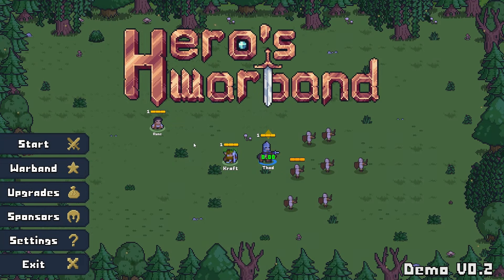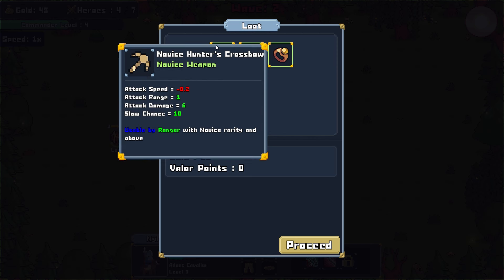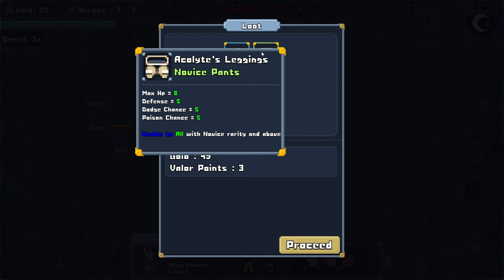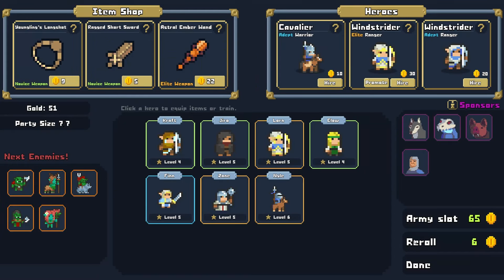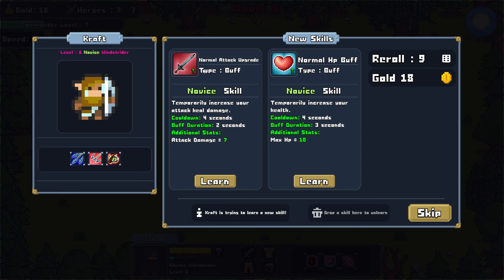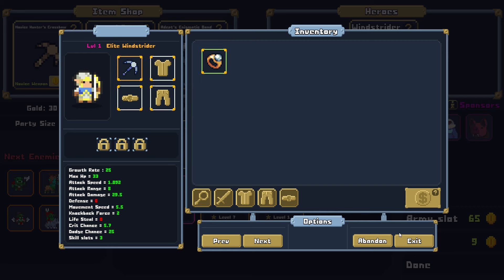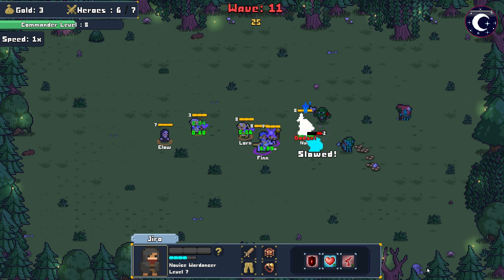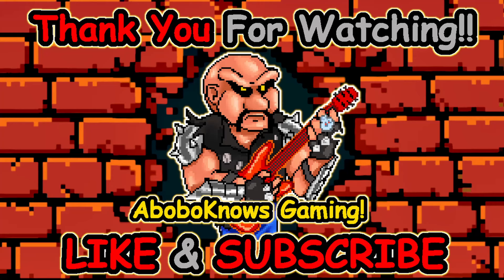Let's Try Something NEW In This Highly Customizable Survival Roguelike!! | Hero's Warband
Let's take a look at this quick, fun and highly customizable 2d autobattler strategic, survival roguelike! This game is in DEMO form and the demo is free, check it out for yourself! I had some fun with this one and this there's a lot of replayability here. Check it out!

Description on Steam:
Embark on an epic journey in Hero’s Warband, a captivating 2D Survival Autobattler. Recruit and manage a diverse array of heroes with unique classes and skills. Discover the perfect synergy between classes to suit your strategic vision. Lead your heroes to greatness and conquer the land!

Outro Avatar Image Created By Corundum from Discord!

Thanks so much for viewing!!

- AK